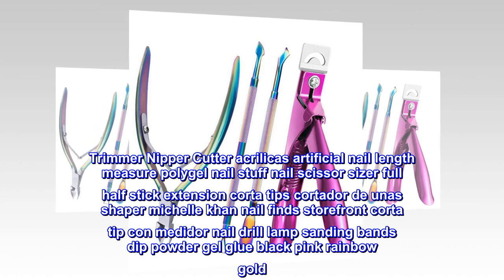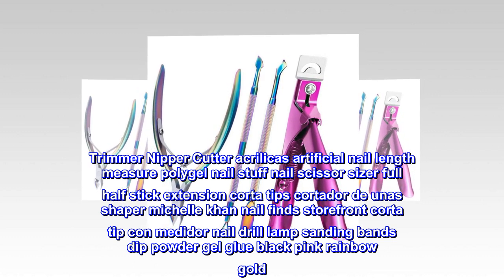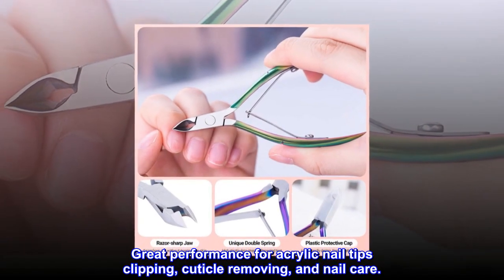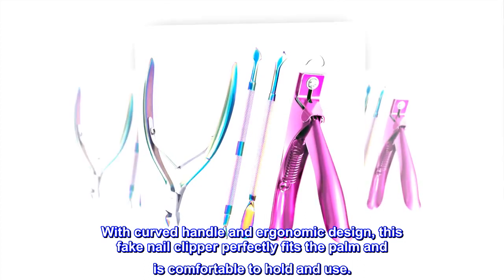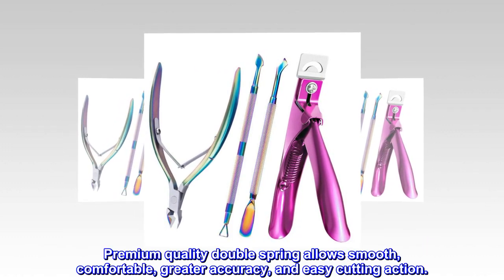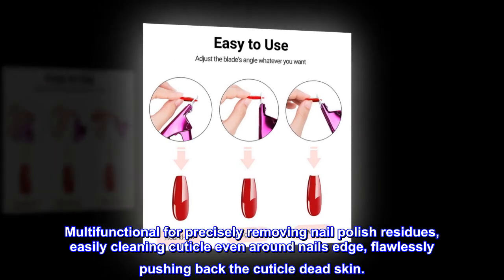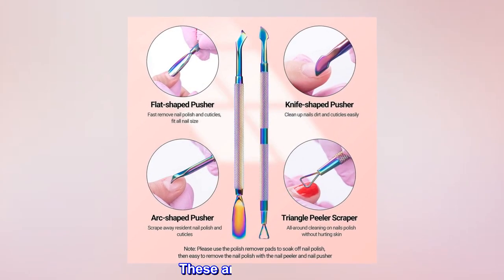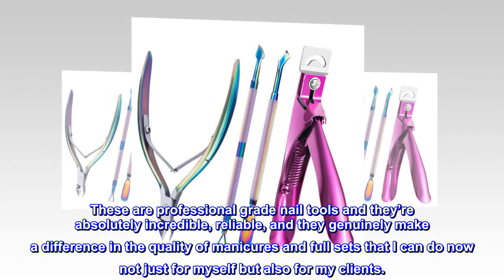Melodysusie Acrylic Nail Clippers Set, Nail Clippers Cutters for Acrylic Nails Fake Nail Tips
Trimmer Nipper Cutter acrilicas artificial nail length measure polygel nail stuff nail scissor sizer full half stick extension corta tips cortador de unas shaper michelle khan nail finds storefront corta tip con medidor nail drill lamp sanding bands dip powder gel glue black pink rainbow gold
Premium Stainless Steel Material: All of them are made of high-quality stainless steel, which is sturdy and durable for long time use. High-precision machining with rustable and anti-dust features. Great performance for acrylic nail tips clipping, cuticle removing, and nail care.
Adjustable Acrylic Nail Clippers: With shape blade and high-strength spring, this nail tip cutter can smoothly trim various nail types and lengths from different angles: Round-cut, Straight-cut, and French-cut. With curved handle and ergonomic design, this fake nail clipper perfectly fits the palm and is comfortable to hold and use.
Excellent Trimming Performance: This professional cuticle nipper has a scientific Jaw design, offers great cuticle cutting and dead skin removal even in the tiniest areas around nails. Premium quality double spring allows smooth, comfortable, greater accuracy, and easy cutting action.
Metal Cuticle Pusher Remover: The nail cuticle pusher remover comes with ergonomic and non-slip handle, professional for painless cuticle maintenance. Multifunctional for precisely removing nail polish residues, easily cleaning cuticle even around nails edge, flawlessly pushing back the cuticle dead skin.
Melody Susie=Quality Nail Equipment
These are just the tops. I cannot even explain in words how absolutely deluxe these nail tools are. These are professional grade nail tools and they’re absolutely incredible, reliable, and they genuinely make a difference in the quality of manicures and full sets that I can do now not just for myself but also for my clients.